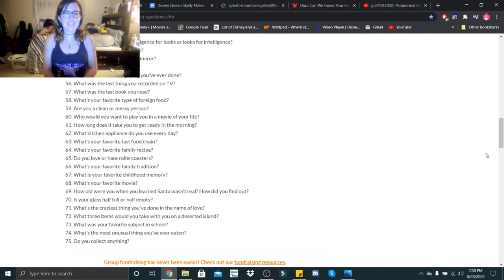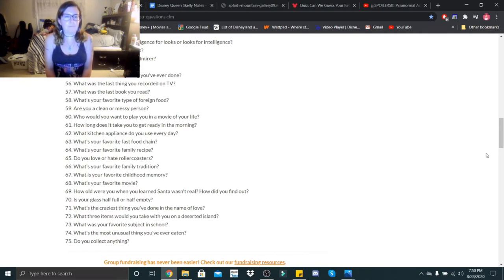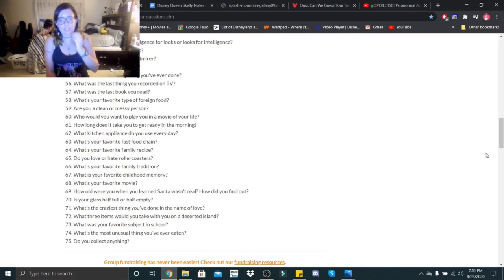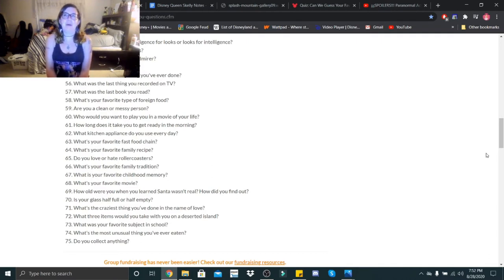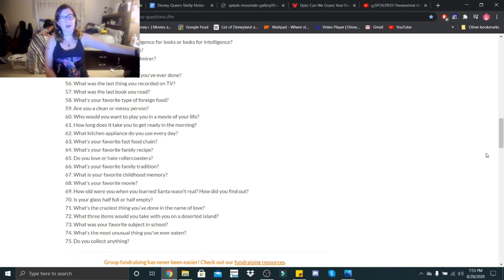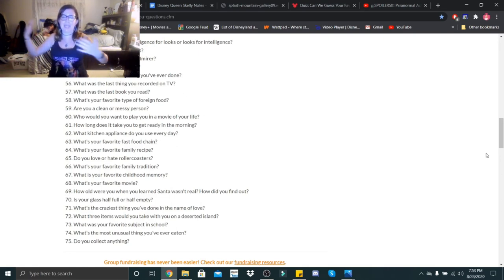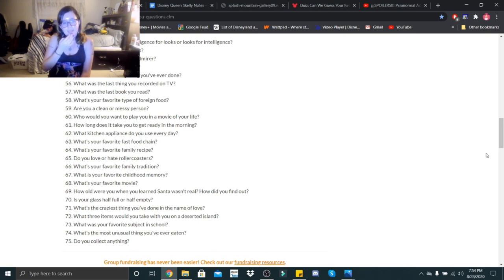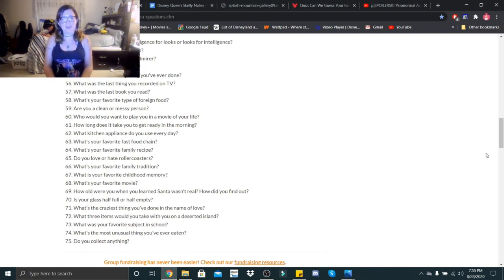Get to Know Me! #11